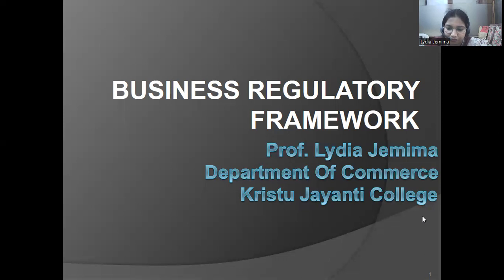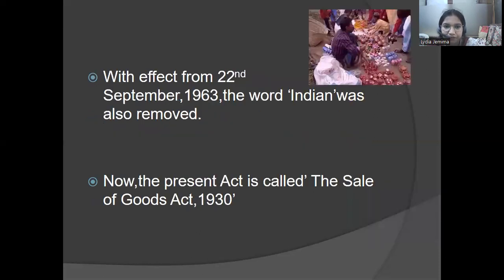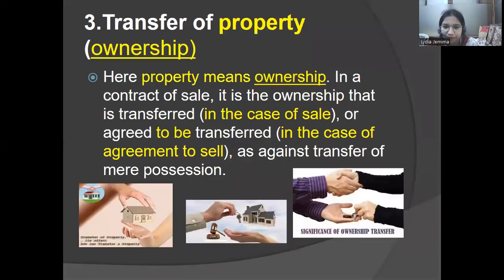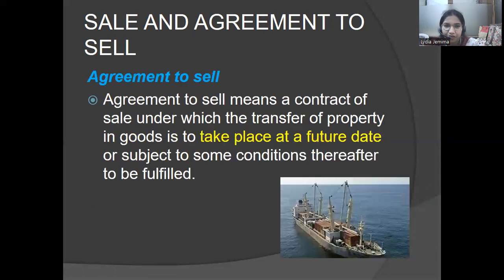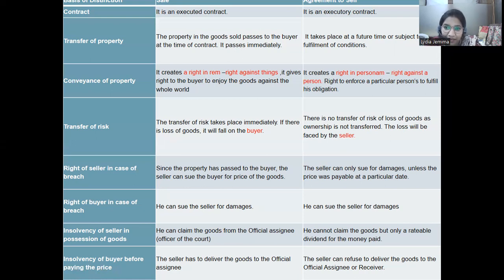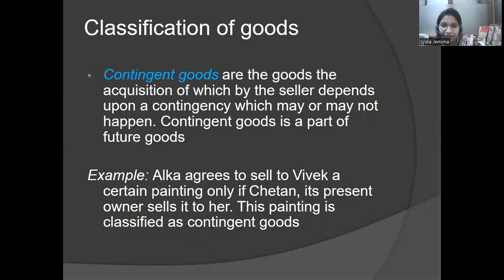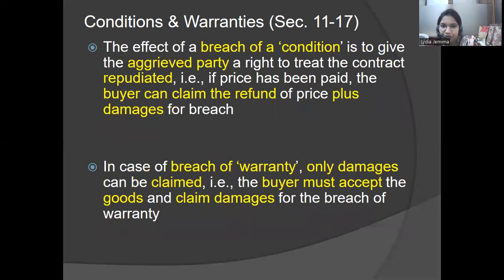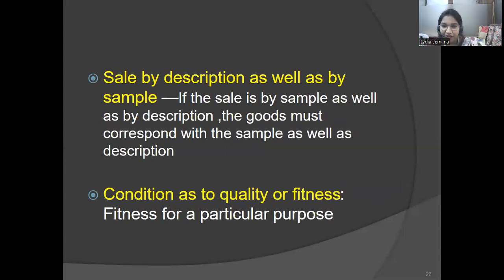Personal Finance and Planning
Lydia Jemima